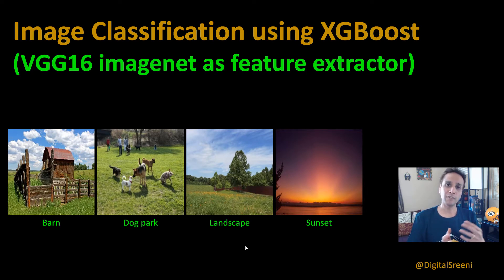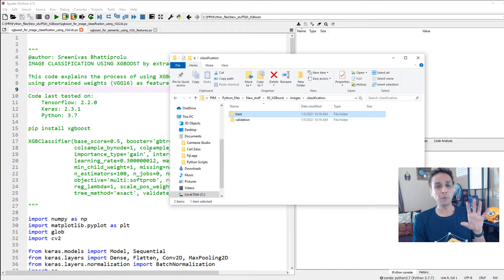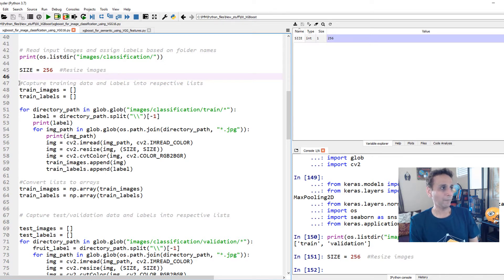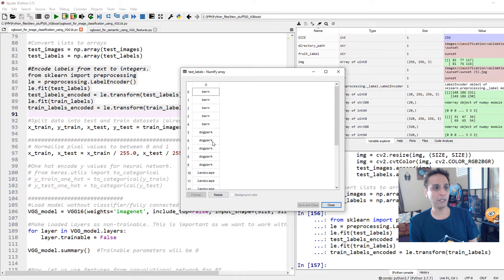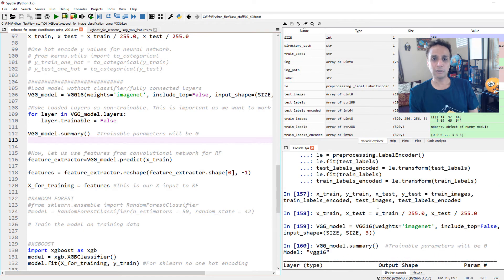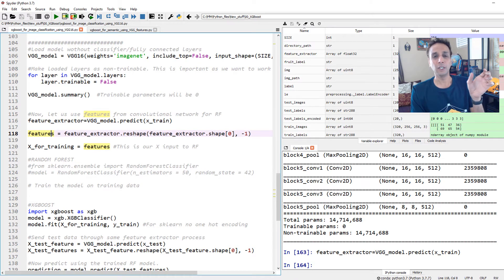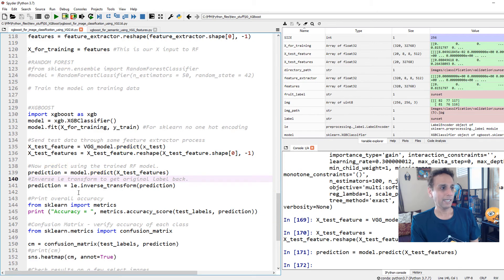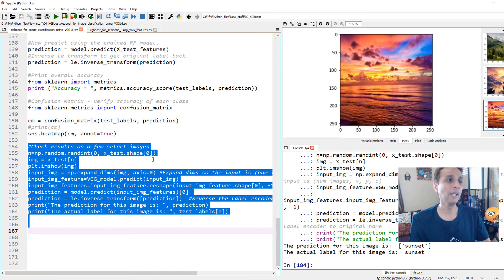195 - Image classification using XGBoost and VGG16 imagenet as feature extractor